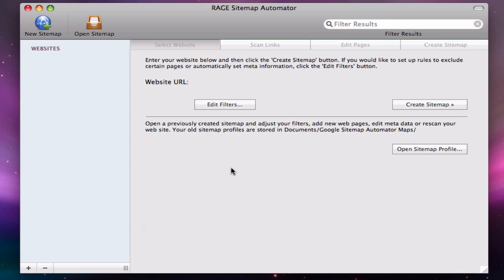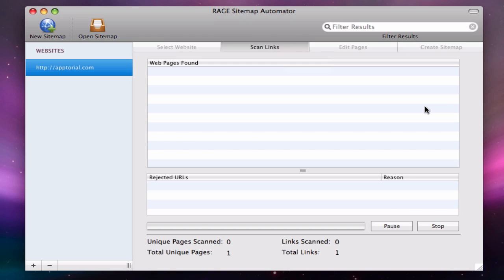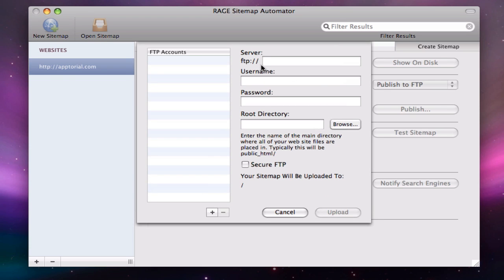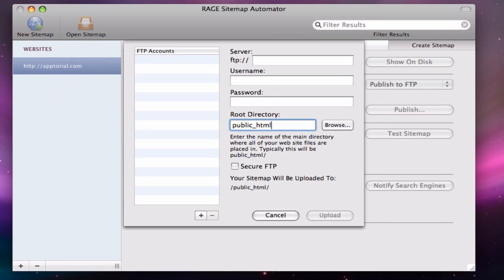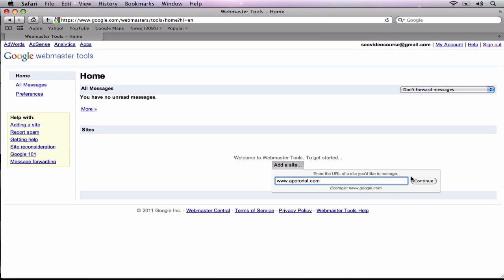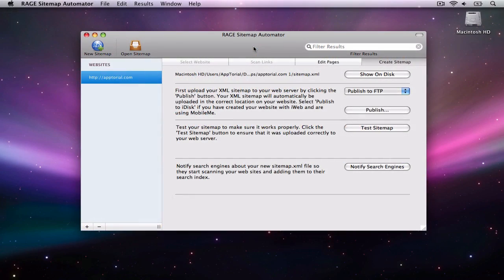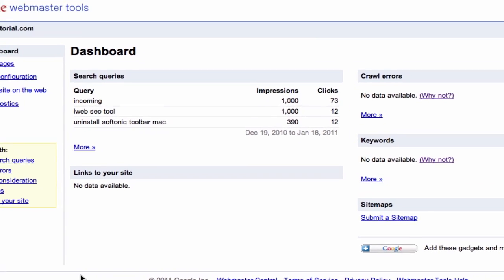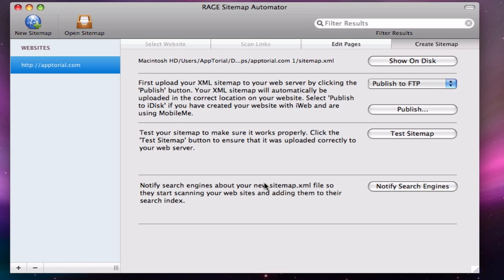How To Get Your RapidWeaver Site Listed In Google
This tutorial will show you how you can get your RapidWeaver website listed in Google and all other major search engines by submitting an XML SItemap.